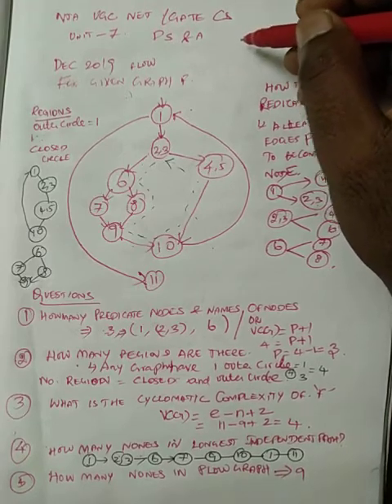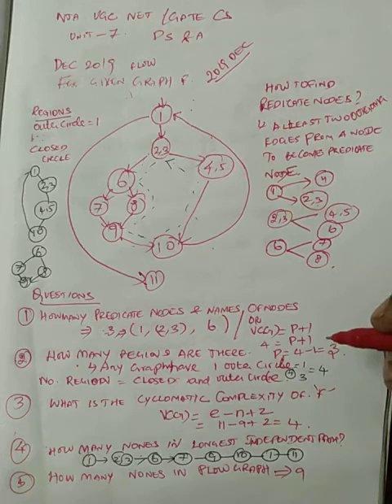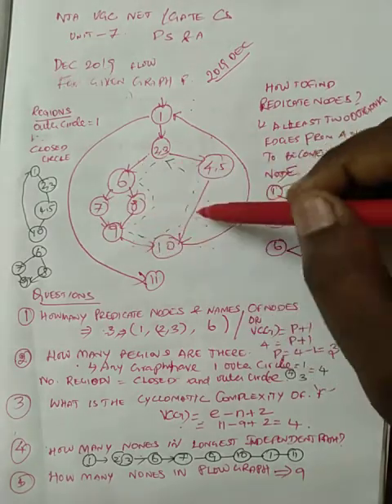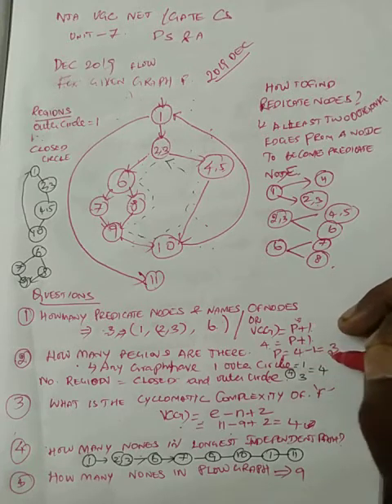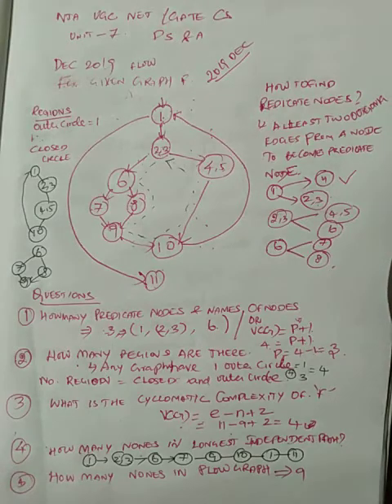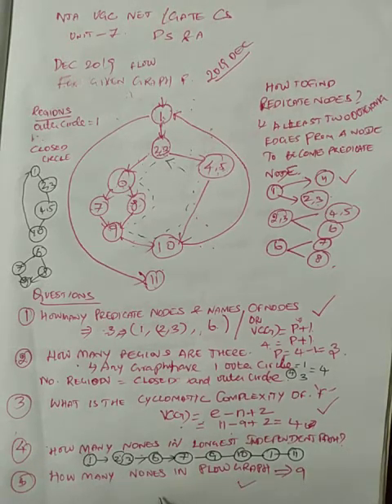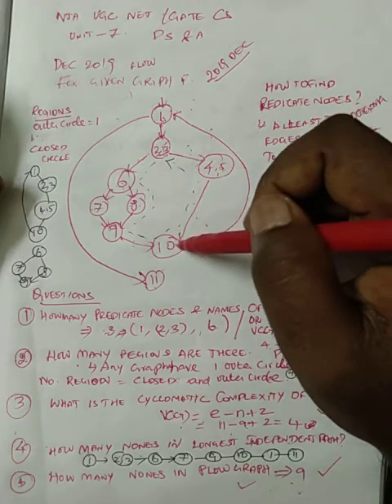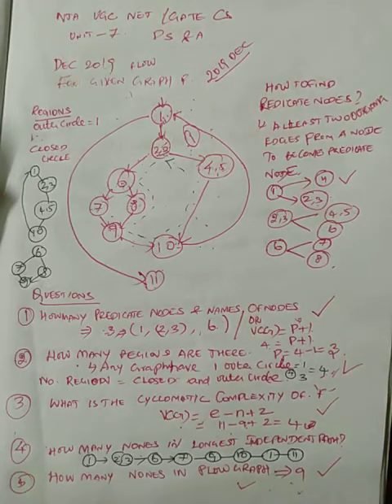NTA UGC NET CSA/GATE CS/TNSET How to find cyclomatic complexity,predicate node,region from flowgraph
This video will explain how to find

91. A flow graph F with entry node (1) and exit node (11) is shown below:

How many predicate nodes are there and what are their names
A. Three: (1, (2,3), 6) B. Three: (1, 4, 6) C. Four: ((2,3), 6, 10, 11) D. Four: ((2,3), 6, 9, 10)
Answer A
Question 91 Explanation:
Predicate is a node that contains condition. It means at least 2 outgoing edges required to qualify as a predicate.
The vertex 1 is contains 2 outgoing edges are (2,3) and 11
The vertex (2,3) contains 2 outgoing edges are 6 and (4,5)
The vertex 6 contains 2 outgoing edges are 7 and 8.
Total number of predicates are THREE.

92. A flow graph F with entry node (1) and exit node (11) is shown below:

How many regions are there in flow graph F
Answer C
Question 92 Explanation:
The region is nothing but a combination of closed cycle and outer cycle. Any graph must have one outer cycle.
Here, 3 closed cycles are available and one outer cycle is available.
Closed cycles are:
→ 1,(2,3), (4,5) and 10
→ 6, 7, 8, 9
→ (2,3), 6,7,8,9,10 and (4,5)
Outer cycle is one. So, the total number of regions are 4.

A flow graph F with entry node (1) and exit node (11) is shown below:

What is the cyclomatic complexity of flowgraph F
A. 2 B. 3 C. 4 D. 5
Answer C
Question 93 Explanation:
To find cyclomatic complexity we have 3 formulas
1. The number of regions(R) corresponds to the cyclomatic complexity. Total number of regions(R) are 4.
2. V(G),Flow graph is defined as V(G)=E-N+2 where E is the number of flow graph edges, and N is the number of flow graph nodes.
Predicates are 3+1=4
3. V(G),Flow graph is defined as V(G)=P+1 where p is the number of predicate nodes contained in the flow graph G.
Edges(E)-Nodes(N)+2
= 11-9+2
= 2+2
= 4

How many nodes are there in the longest independent path?
Answer C
Question 94 Explanation:
The longest independent path nodes are 8 but it have 2 possibilities
1 → (2,3) → 6 → 7 → 9 → 10 → 1 → 11
(or)
1 → (2,3) → 6 → 8 → 9 → 10 → 1 → 11

How many nodes are there in flowgraph F?
A. 9 B. 10 C. 11 D. 12
Answer A
Question 95 Explanation:
The nodes are nothing but vertices.
Above graph contains 9 nodes and 11 edges.
The nodes are 1, (2,3), (4,5), 6, 7, 8, 9, 10, 11

this video help ugc computer science and GATE computer science students to crack the exam